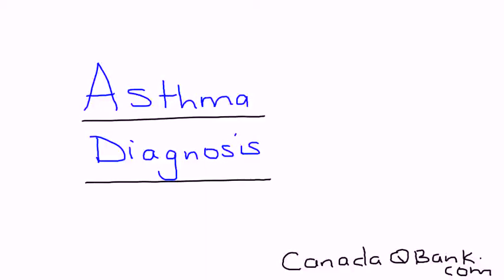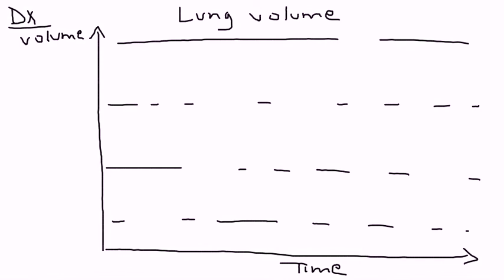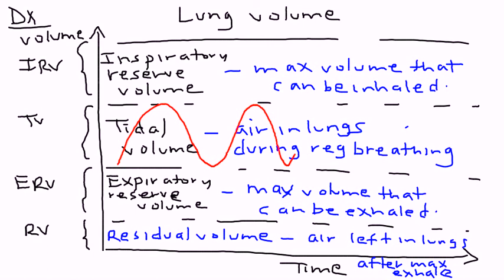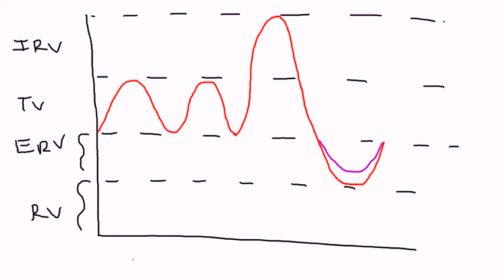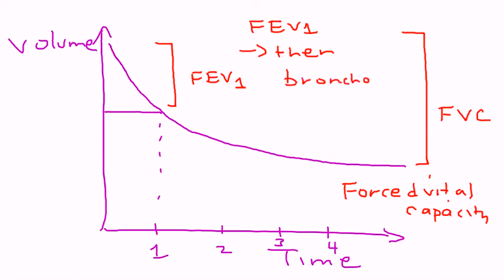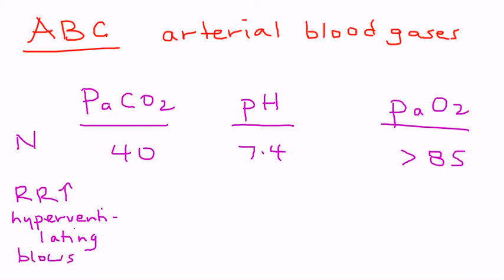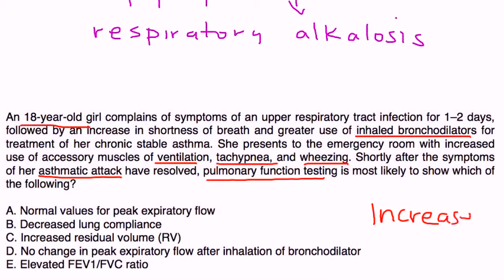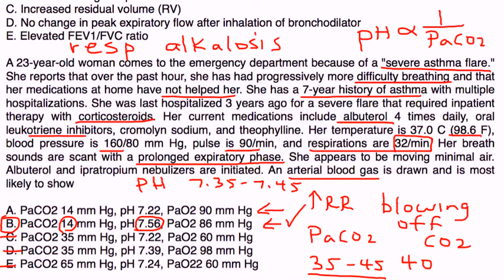Asthma Diagnosis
Instructional Tutorial Video
CanadaQBank.com